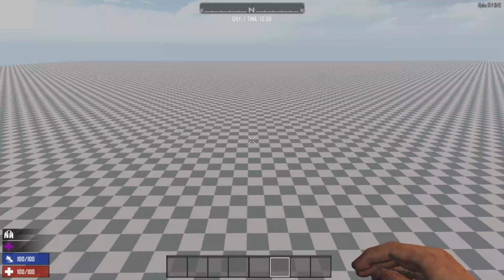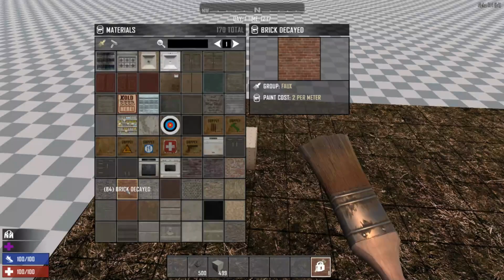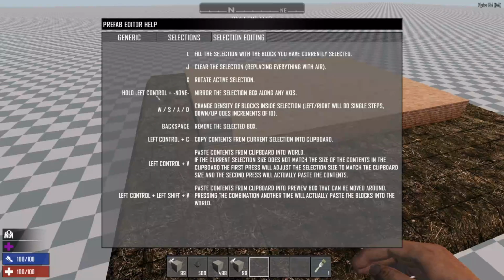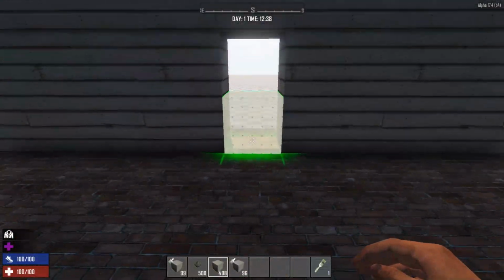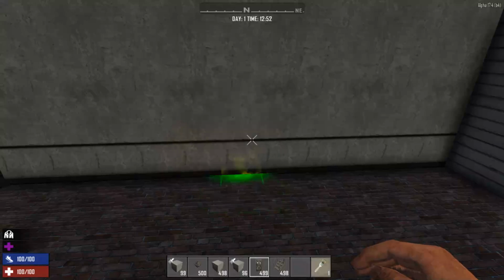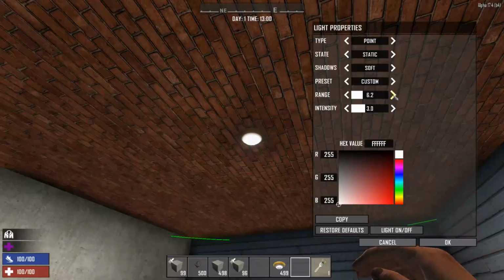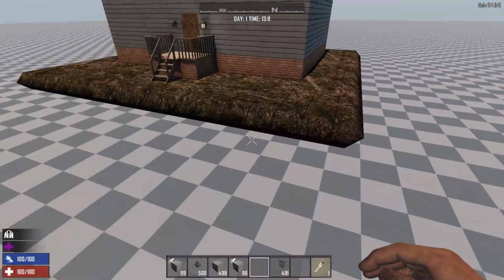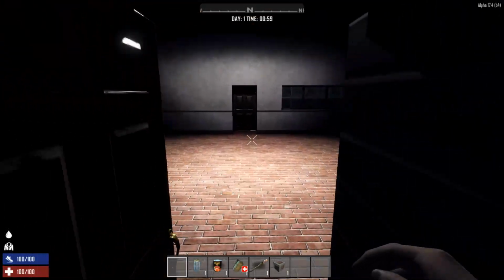just a very very basic on how i start a new prefab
this is just for THOSE who want to see this or they do not know how or have an issue.

This IS NOT for the professionals. go play a game or something and leave us alone. :)

i would love to open up comments but the smart asses cant stay away.. sorry folks... and you know how to get me in the forum if you have a question.